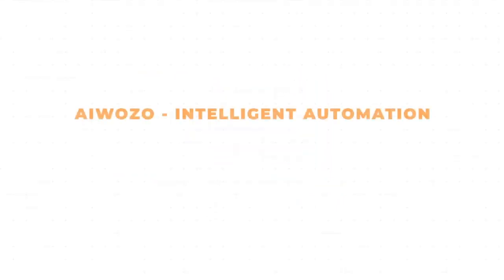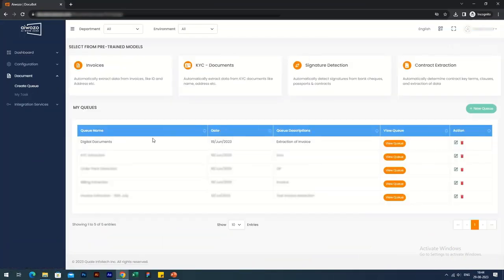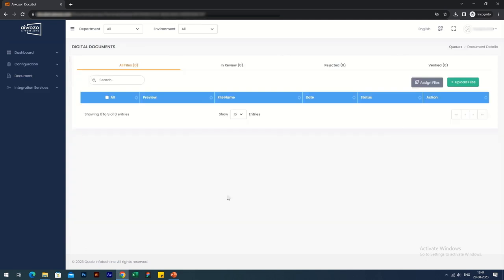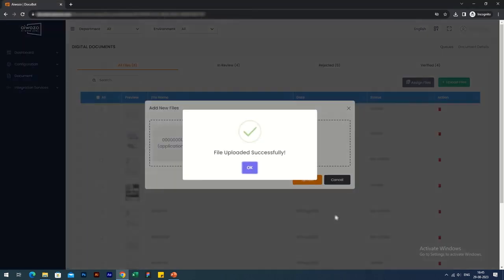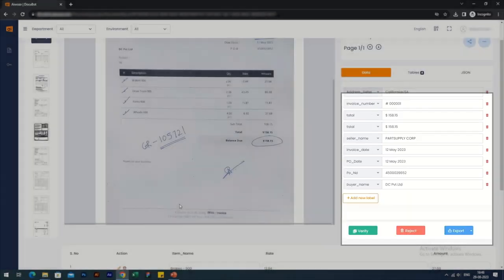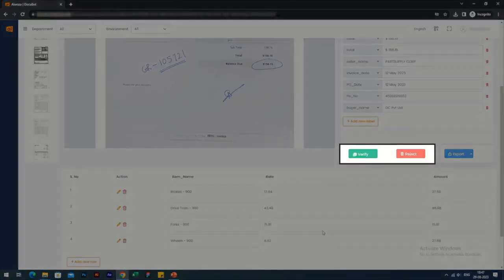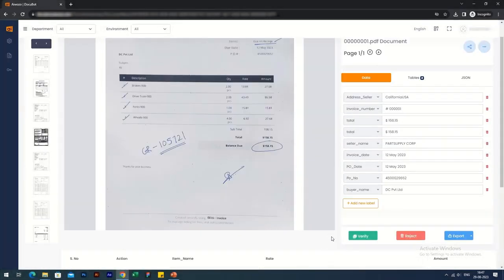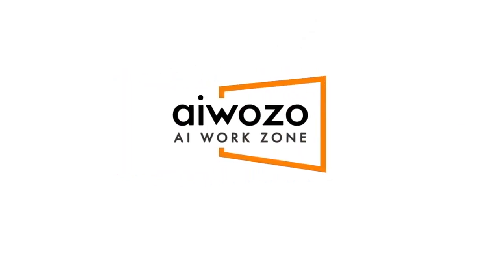Automate Document Processing with Aiwozo DocuBot | Intelligent Document Processing (IDP) Demo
In this video, we showcase Aiwozo DocuBot, a powerful Intelligent Document Processing (IDP) solution that leverages AI and ML to revolutionize document handling. In this video, watch how Aiwozo DocuBot effortlessly extracts and analyzes data from an invoice. It can handle various document types, including invoices, KYC documents, receipts, contracts, forms, and more. Discover how our unified console, AI-driven document classification, image enhancement, and seamless integration with RPA can transform your document processing workflow, reducing costs and errors while boosting efficiency.

📖 Timestamps:
0:00 - Introduction
0:25 - List of pre-trained AI models
0:55 - Upload a new invoice
1:12 - Invoice data extracted
1:27 - Edit custom fields
1:33 - Data verification & approval
1:42 - Export extracted data